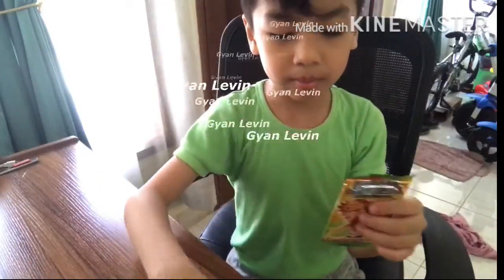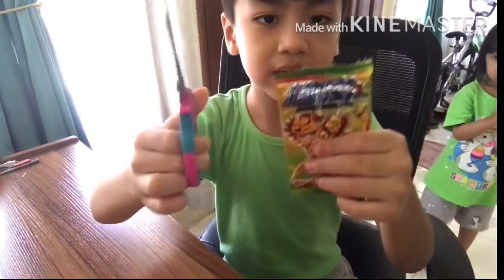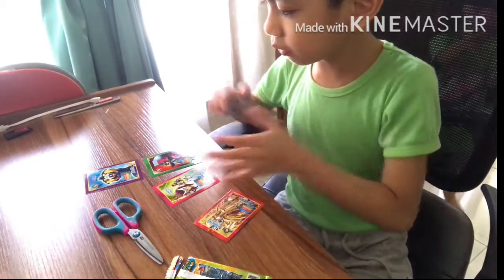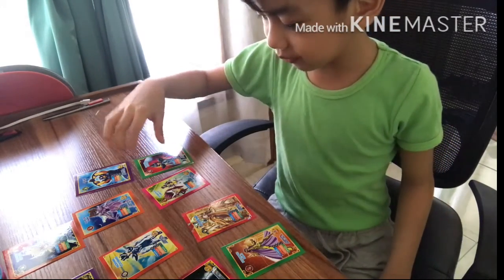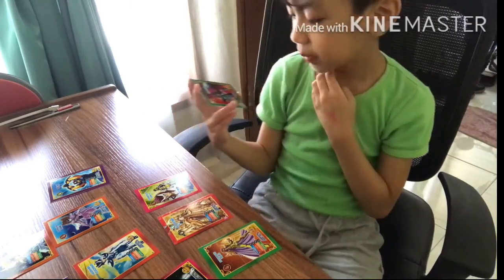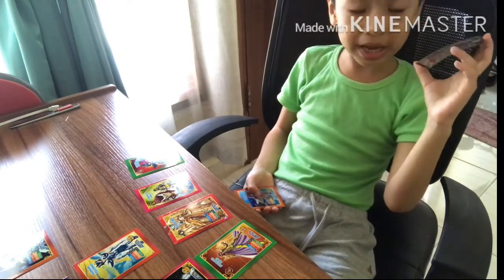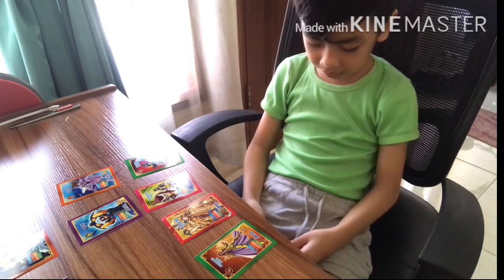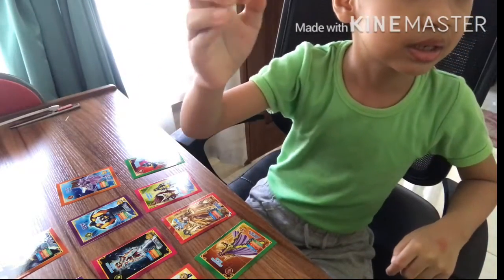TOYS REVIEW | Buying cheap toys near to my house | Game cards